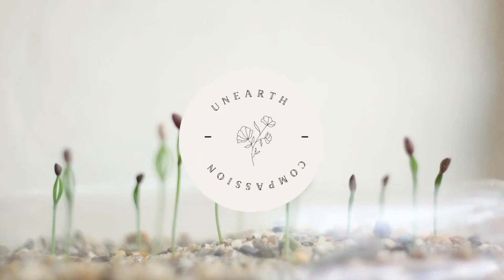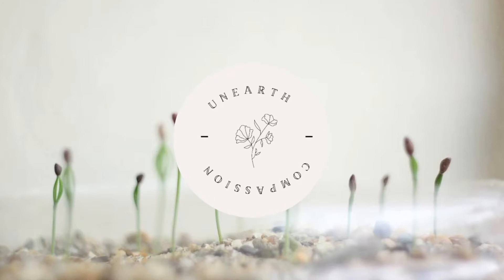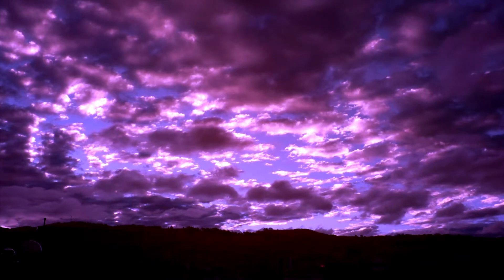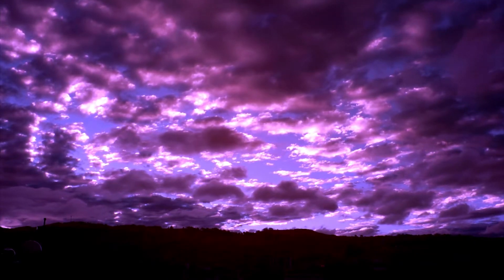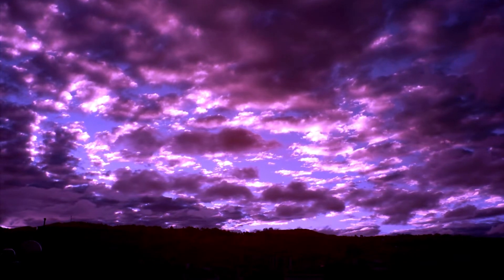Guided Body Scan Meditation for Sleep | Relax and Fall Asleep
This video is a compassionate guided body scan meditation for sleep. During this meditation for sleep, you will do a gentle body scan to practice mindfulness and then use your breath to release tension and stress being held in your body. This guided meditation is to help you relax and fall asleep. This video includes beautiful imagery from nature and relaxing background meditation music.

Background Meditation Music Credit:
“Buddha Mind” Julians Taylor

About us:
At our core, we all have the capacity to be gentle and kind to ourselves. Different experiences in our past can make it challenging to find this core compassionate self. Past hurt, pain, and sorrow make it difficult for this part of ourselves to shine through. Self-judgement, rumination, and isolation lead us to be less compassionate with ourselves and our experiences. Through intentional practice, we can cultivate and nurture an environment where self-compassion and compassion for others can flourish. As self-compassion and compassion for others grows, it is propagated and spread across the earth. Together we can explore, cultivate, nurture, and propagate compassion.